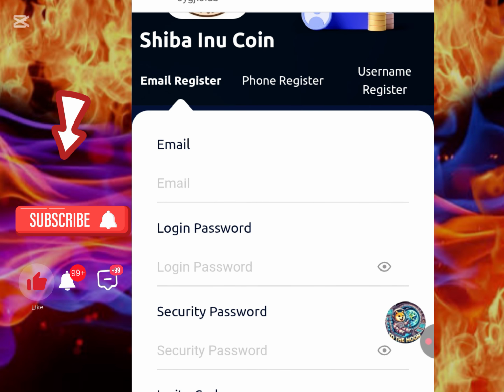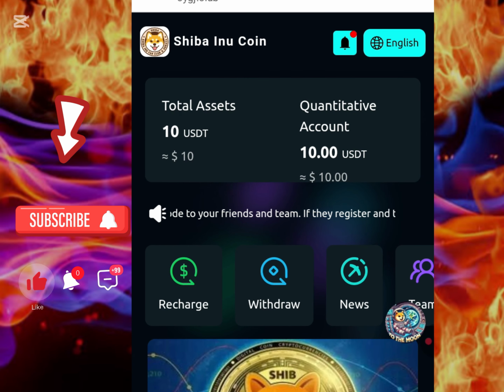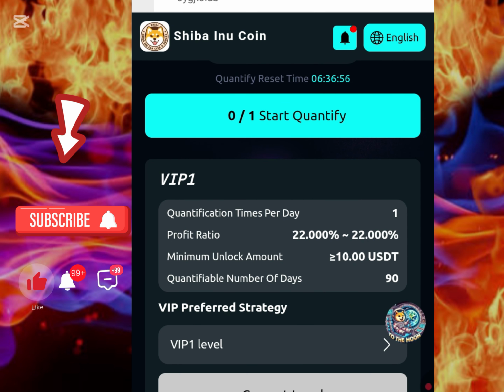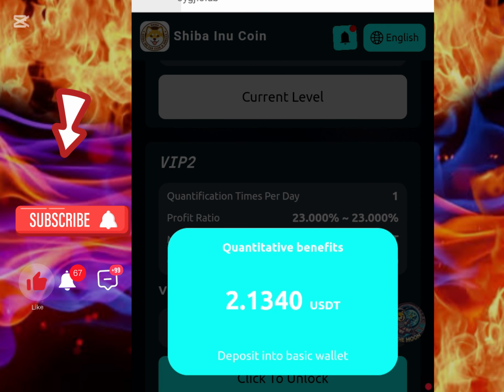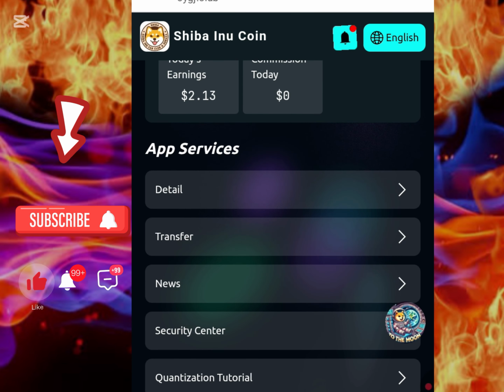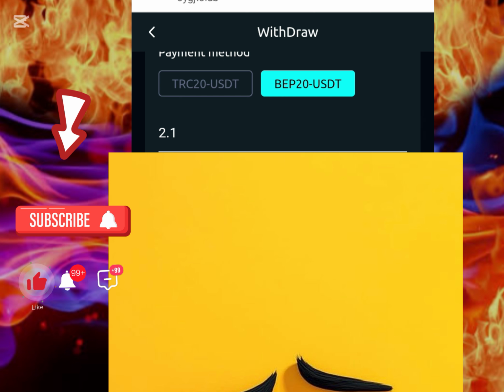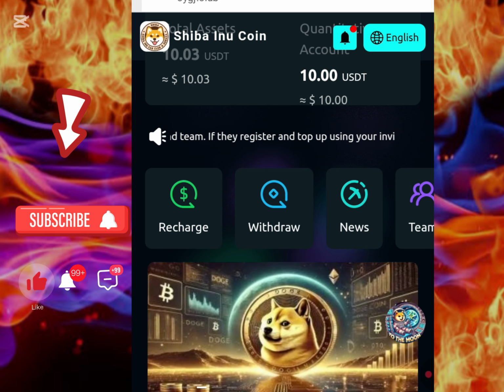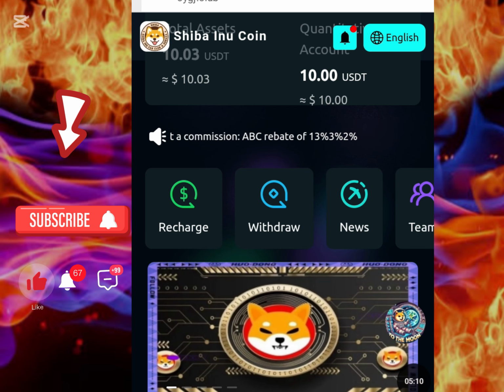The Hidden Website Paying Nigerians ₦23,000 Weekly { How To Make Money Online in Nigeria}